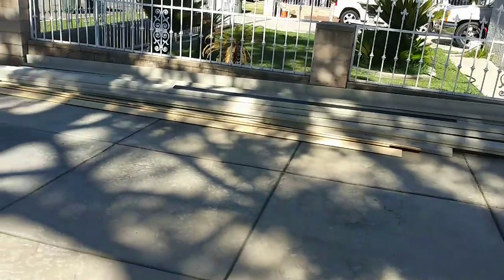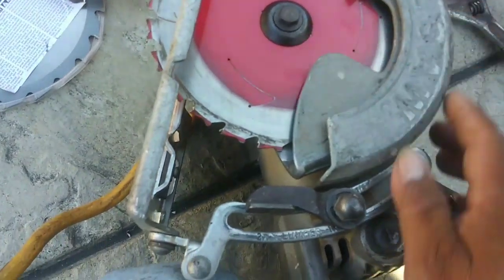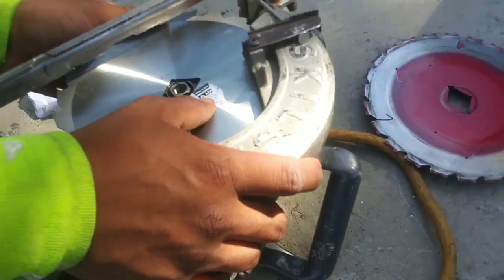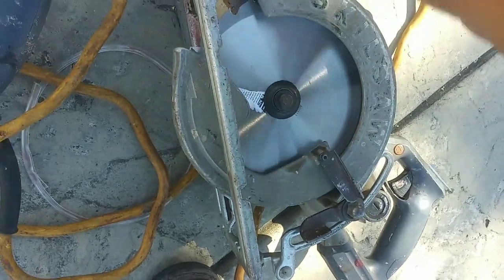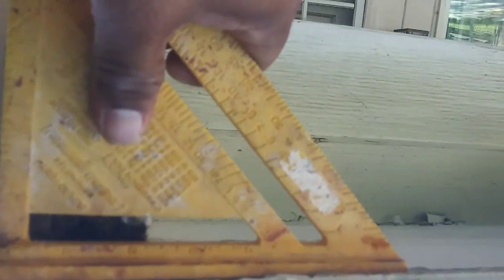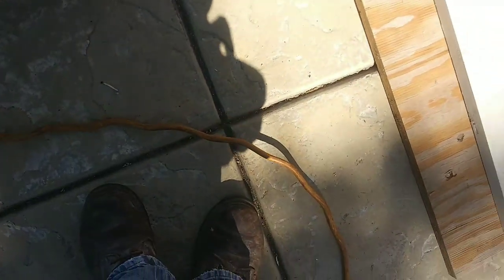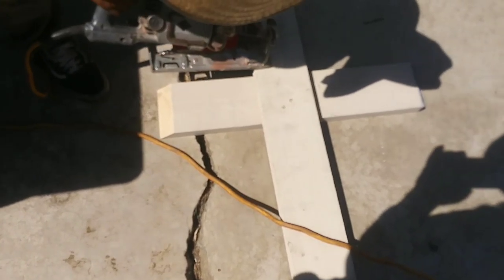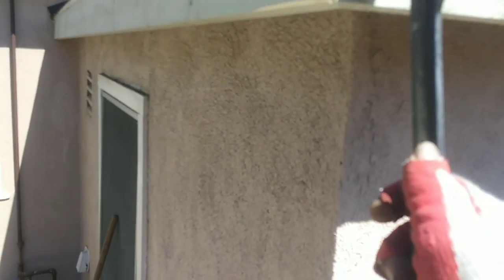Everything about Fascia Board ...the video you want to watch !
I tried to make a complete video about fascia board and I think I tried my best on this video.